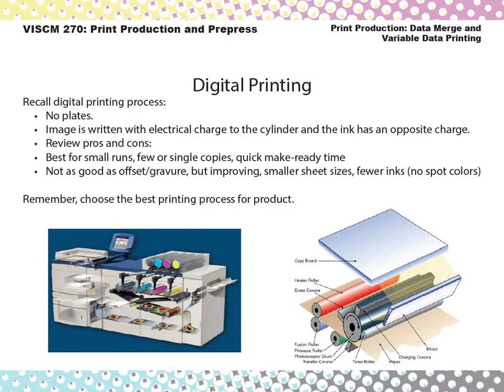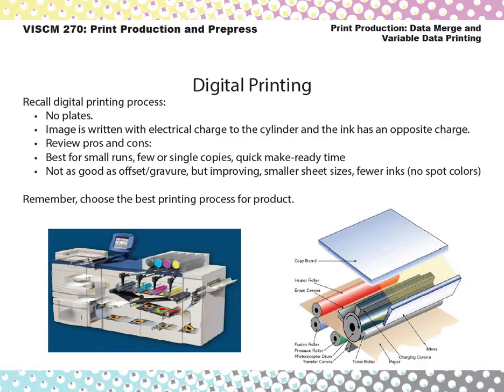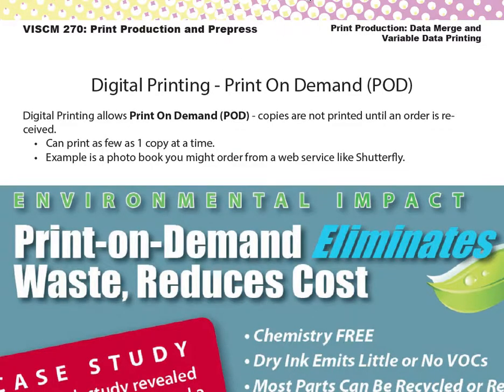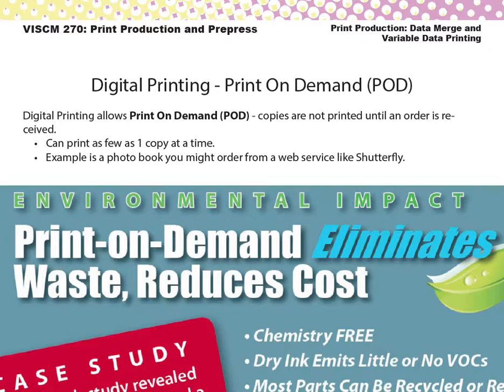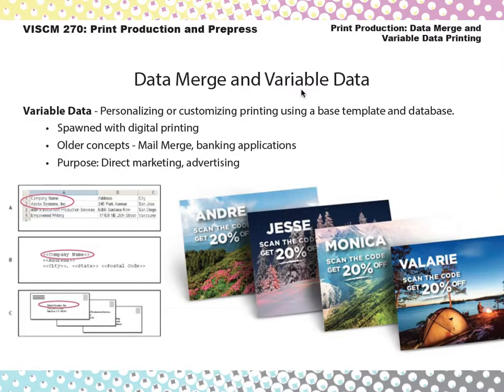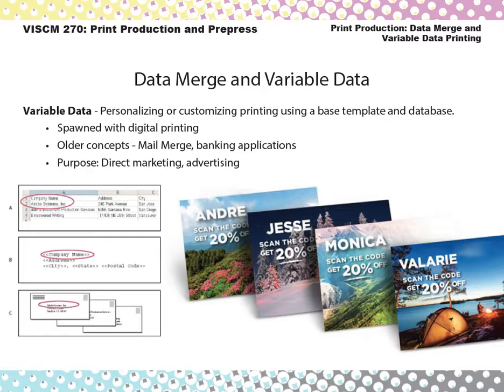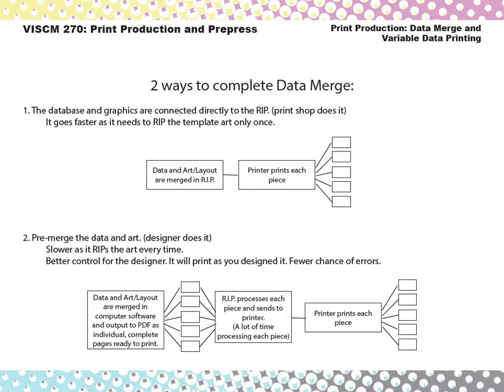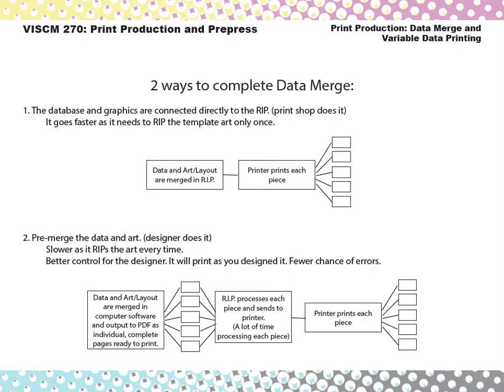Digital Printing Techniques